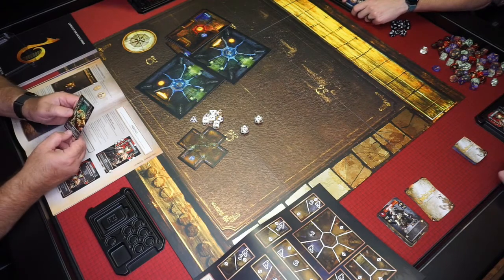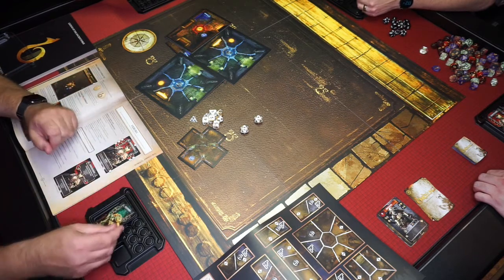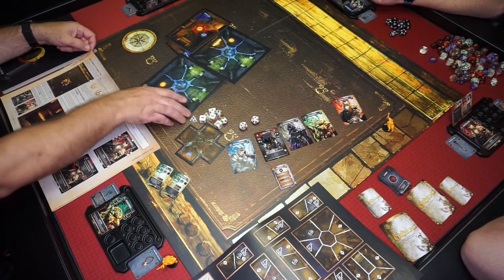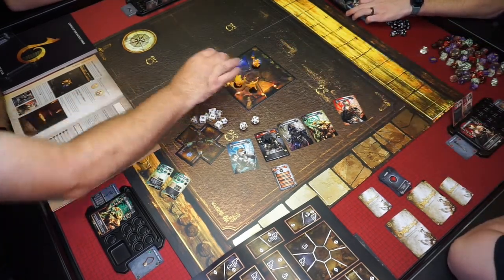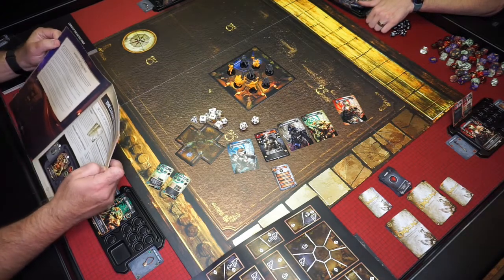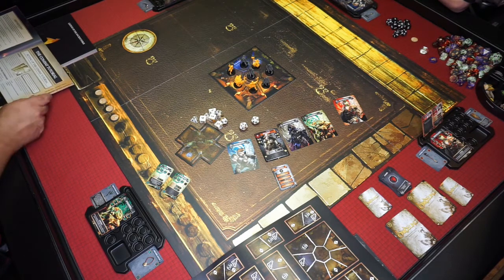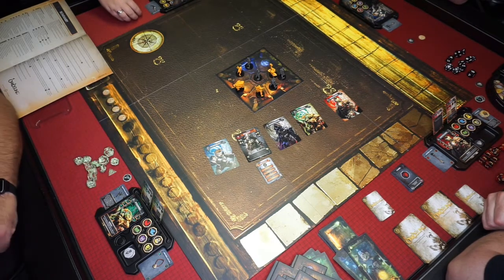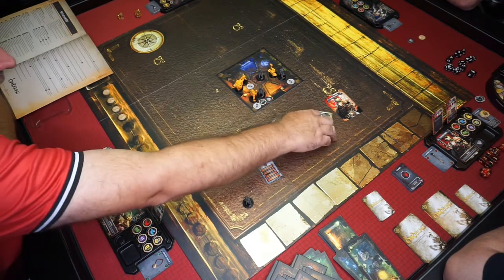BGC || Bardsung Playthrough 1 || Combat Tutorial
Bardsung is a 2022 Ennie award-winning game originally published in 2022. The game is a dungeon crawler, with a rogue-like component because the board is built randomly from a limited selection of tile set by the “Chapter” being played. The main box contains 31 Chapters with multiple adventures per Chapter. Enemies have a single Target Number assigned to them that players must to hit to deal damage or dodge incoming attacks. The game is published by Steamforged Games.
Bardsung rates a 7.9 (out of 10) on Board Game Geek:
Steamforged Games Ltd. | Board Game Publisher | BoardGameGeek